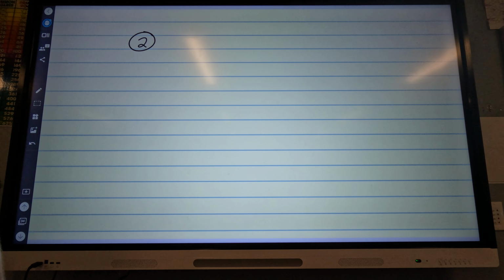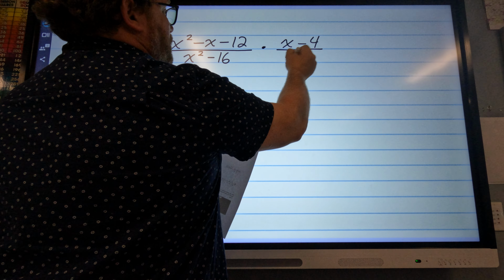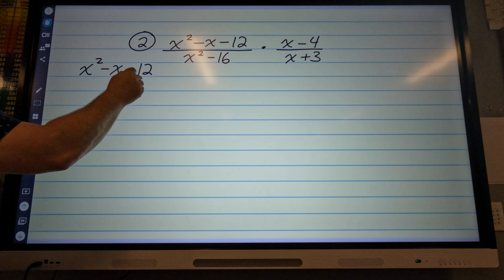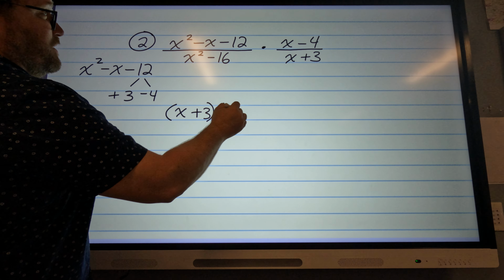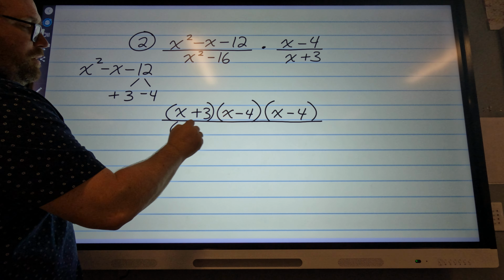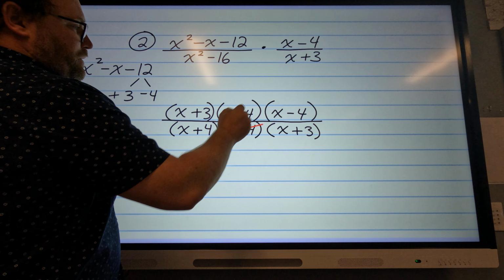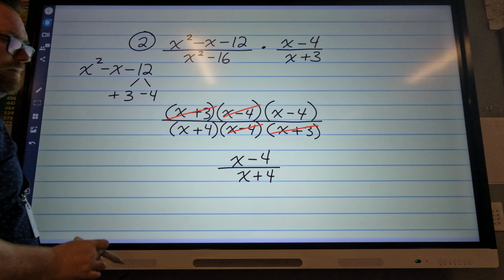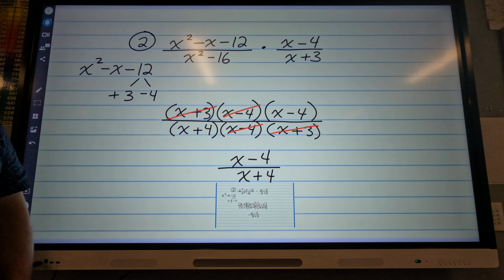Algebra II Rational Polynomial Multiplication Quiz Review Problem 2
Uploaded in 5.3k, GoPro Hero 10 Black (Cinematic setting, shutter 1/60)